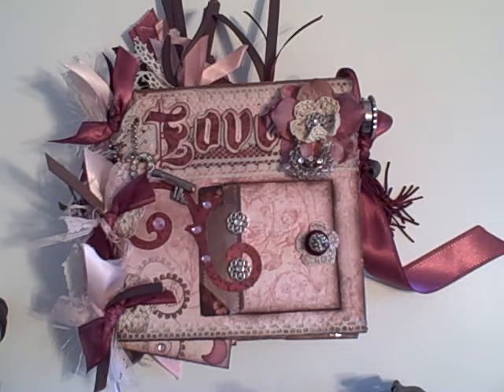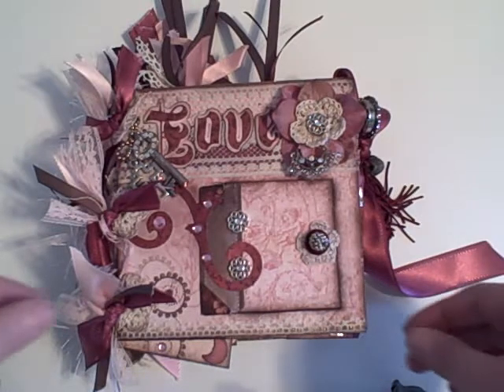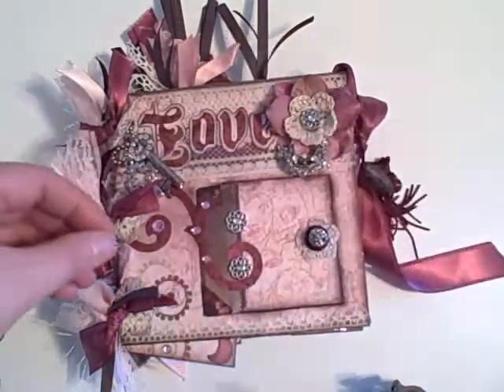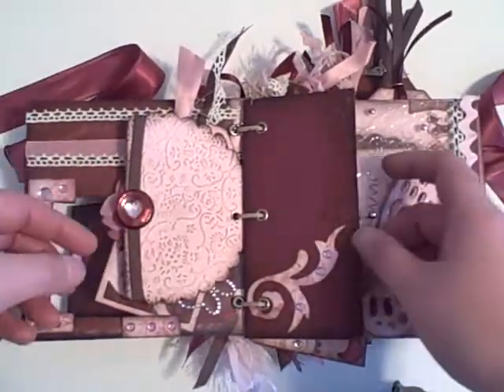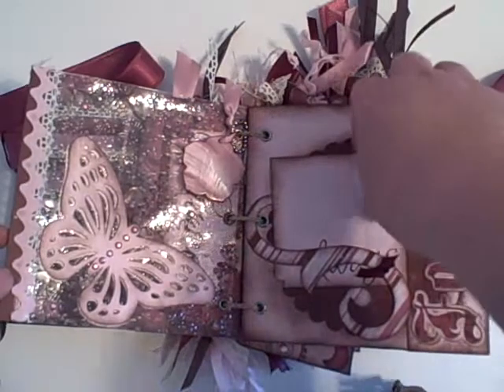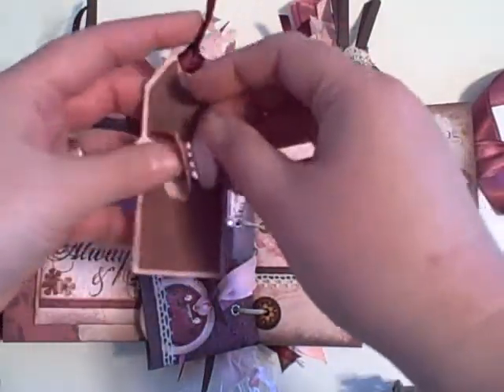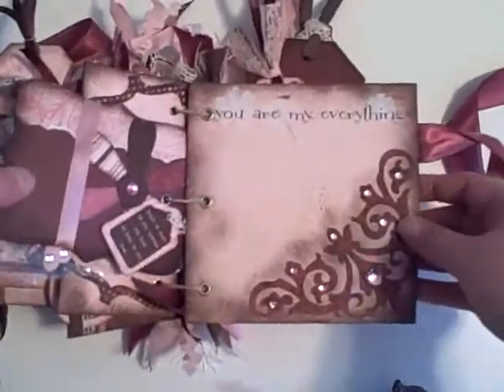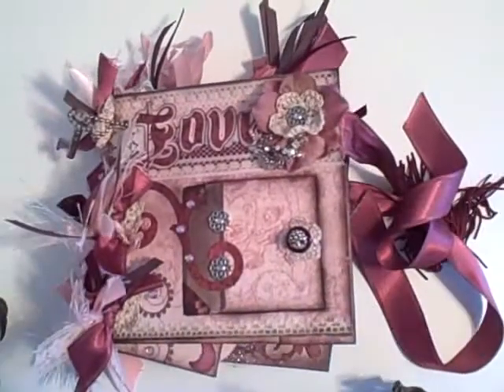Bo Bunny Mini Album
This is my first video of my first mini album.